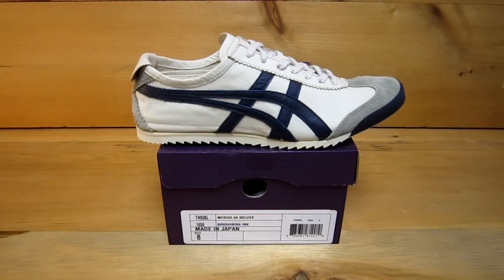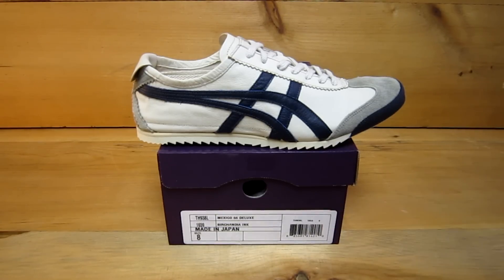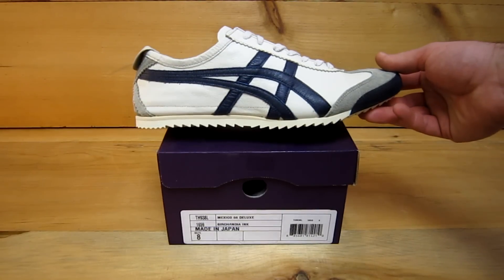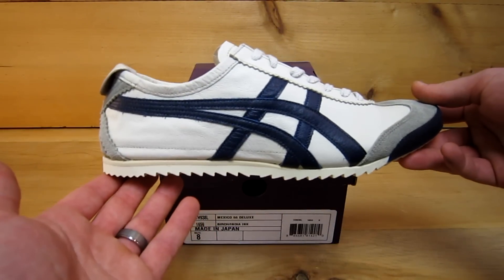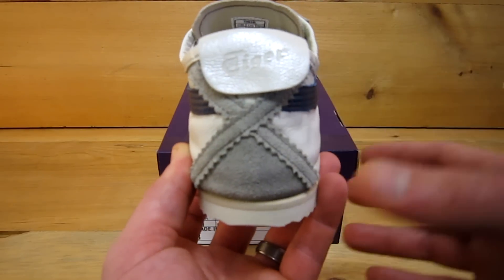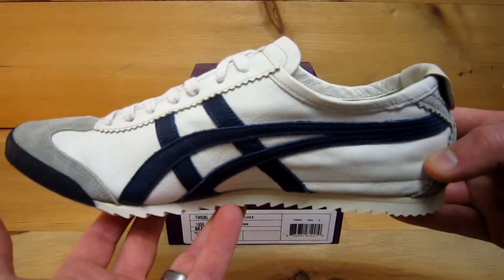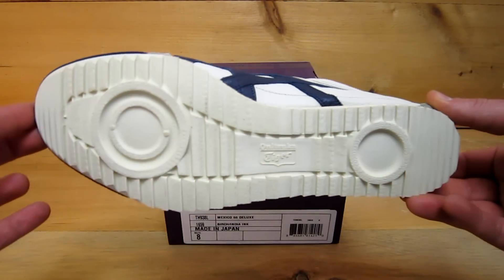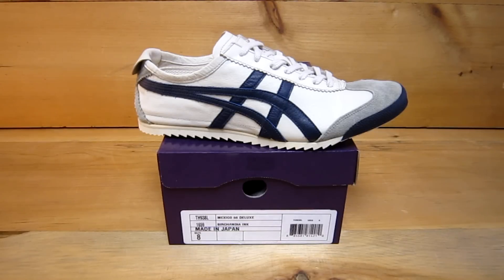New Onitsuka Tiger Nippon Made Mexico 66 Birch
Don't miss out on this limited edition pair of Onitsuka Tiger Nippon Made Sneakers.